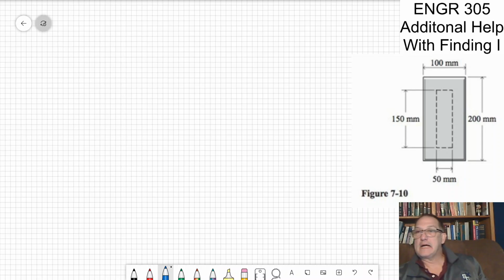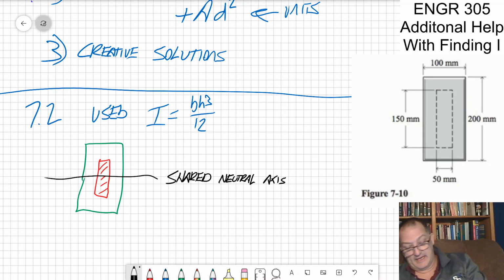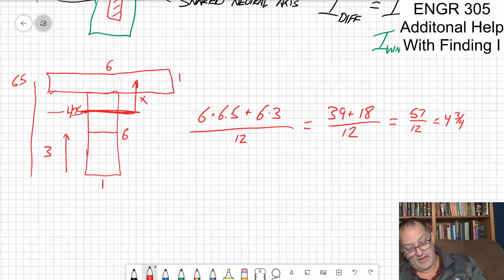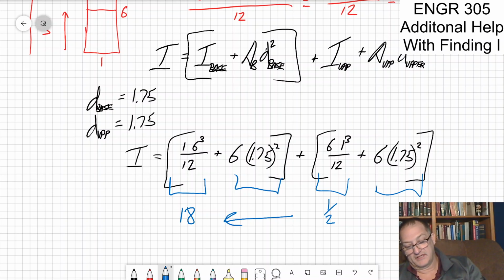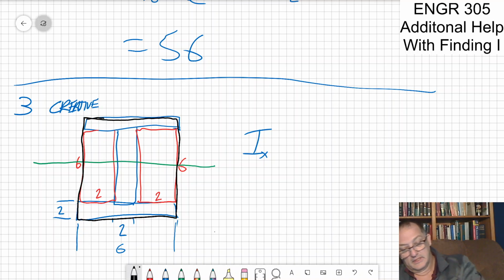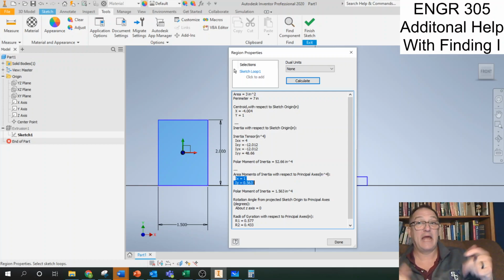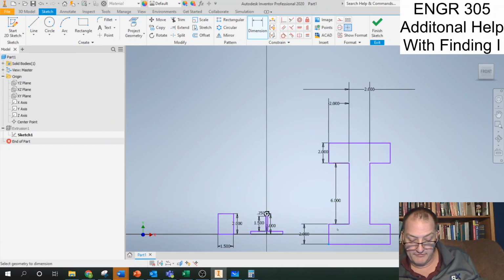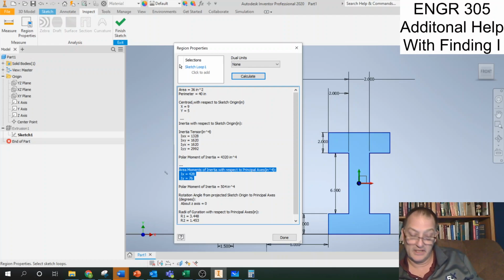ENGR 305 Additional help with finding I